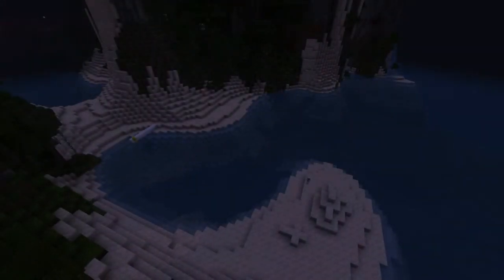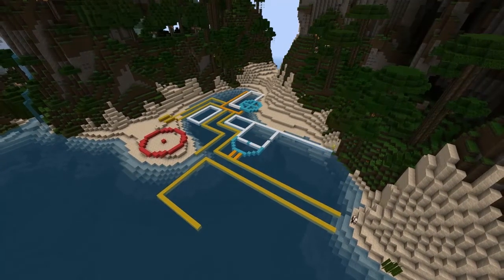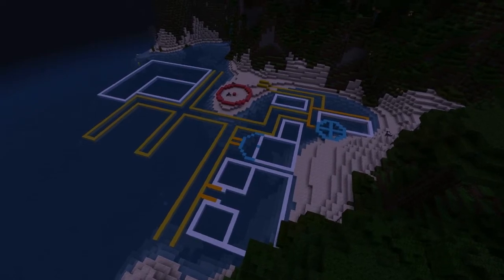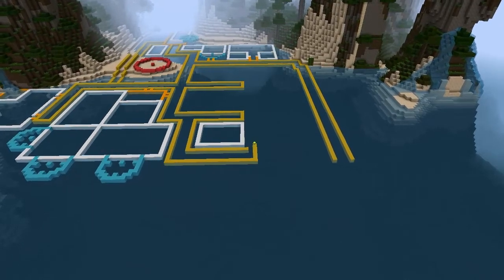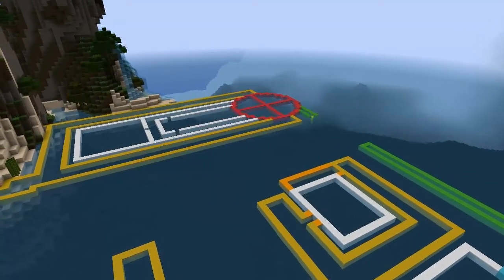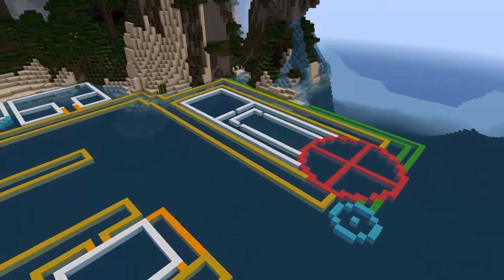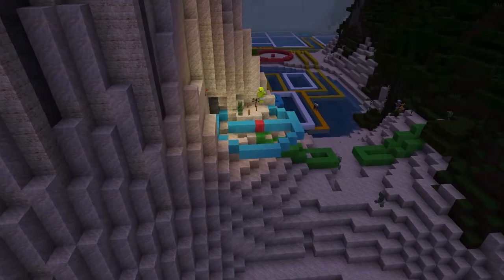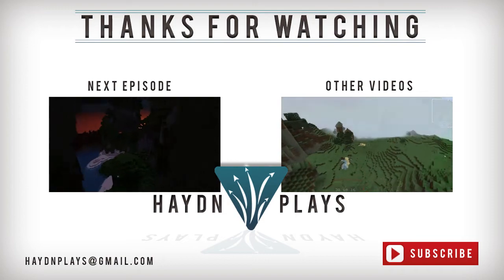Haydn's Let's Build - Dock town - The Plan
Today we start a brand new let's build series where we start to plan a dock town.